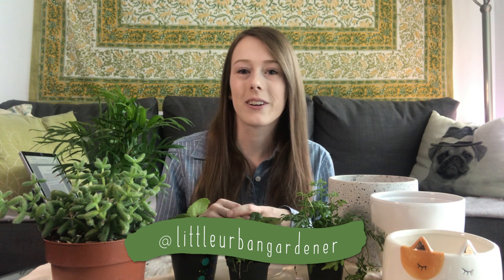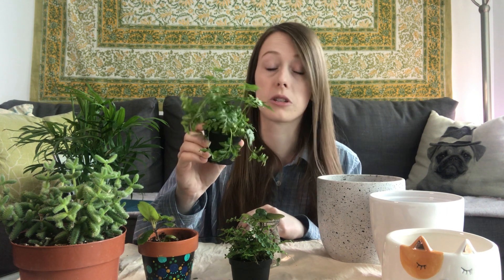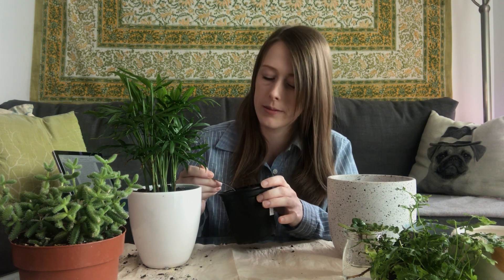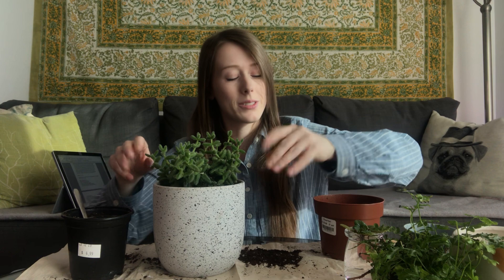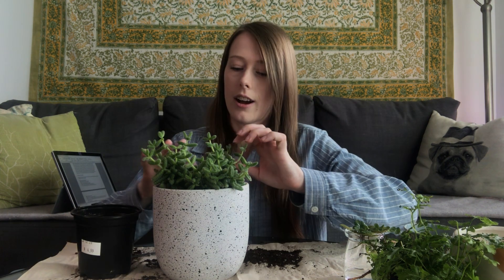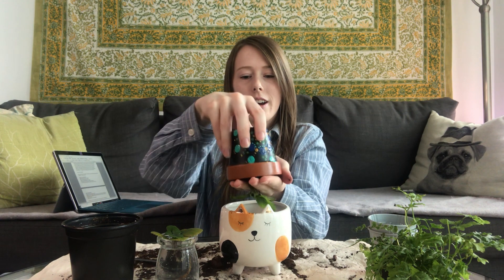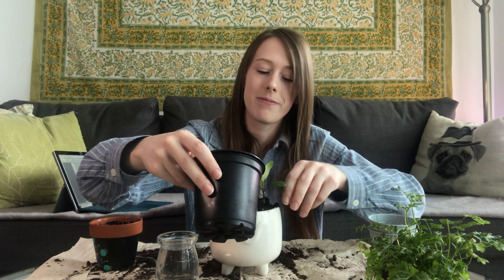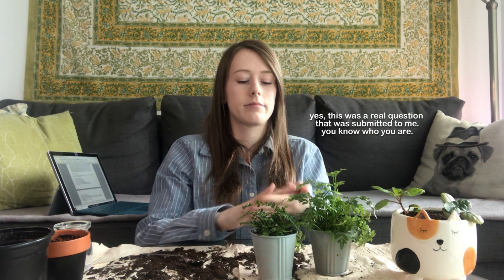let's chat & re-pot some plants (Q&A)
I wanted to do something fun and relaxing this week, so let's re-pot some plants, answer your questions and maybe learn a thing or two along the way!